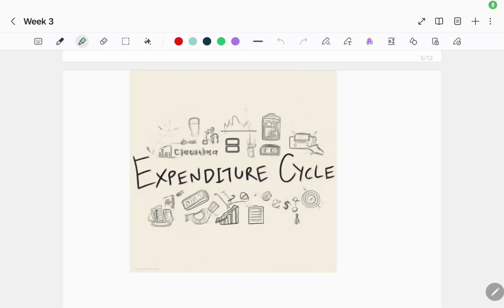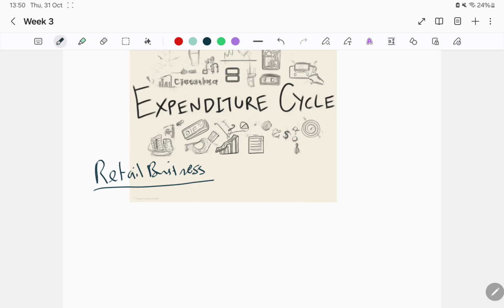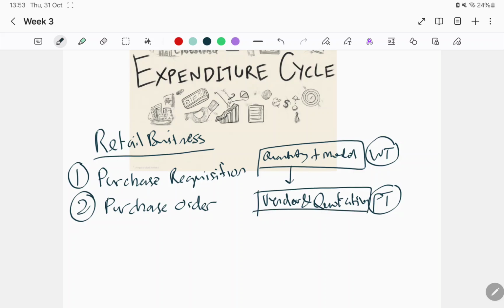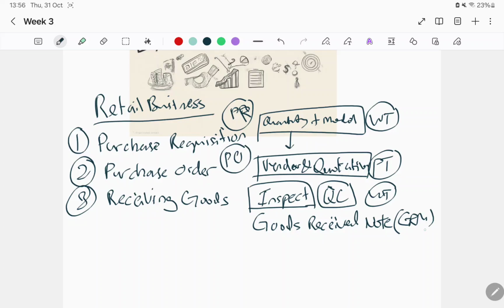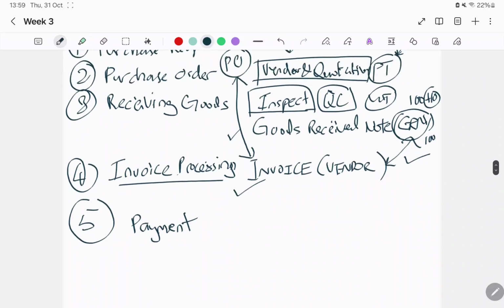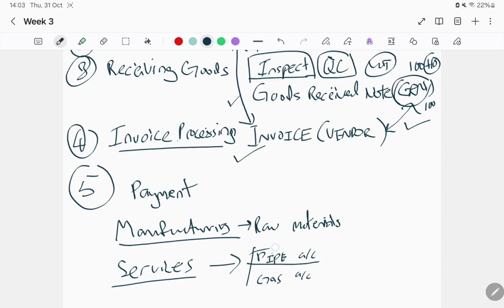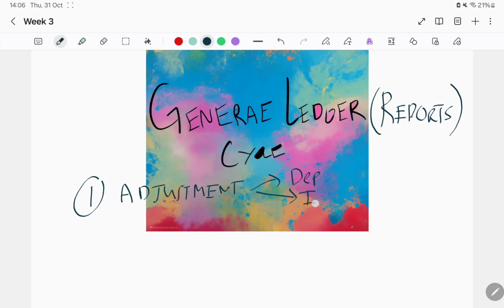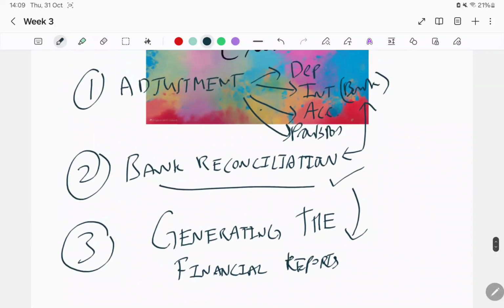ACW281 Week 3_Lecture_Part 3_Expenditure and GL Cycle_Theory